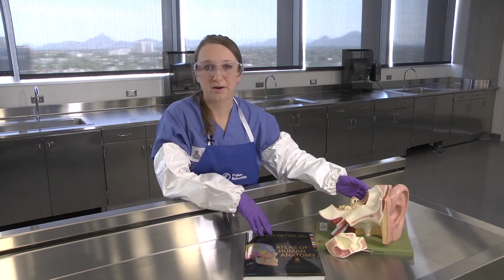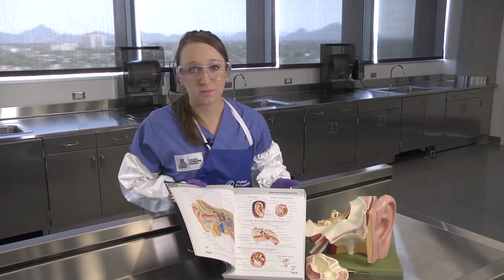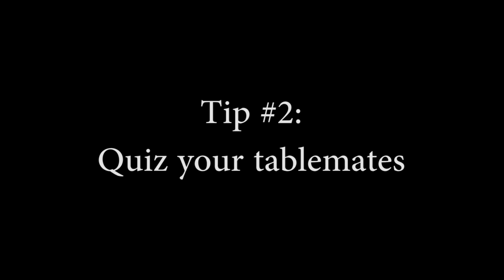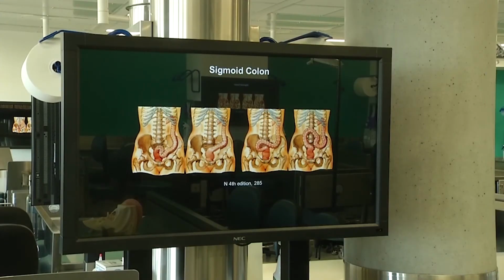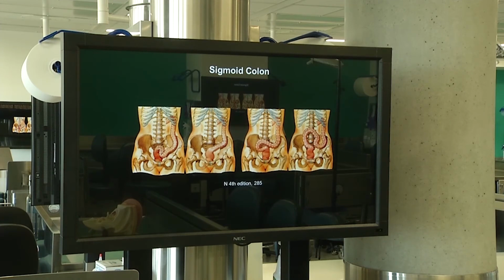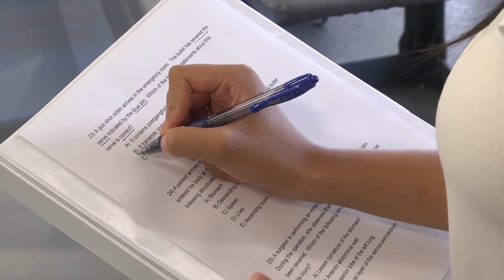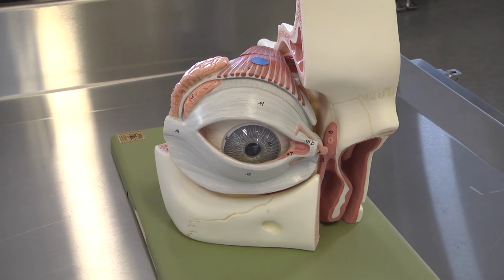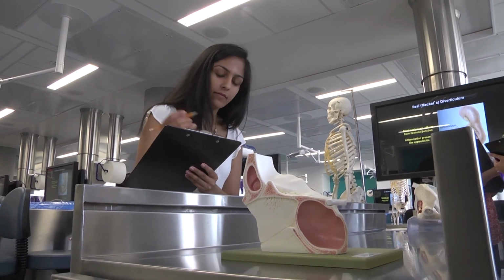Clinical Anatomy Learning and Study Tips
Former University of Arizona College of Medicine – Phoenix medical students offer advice and best practices for Clinical Anatomy learning.